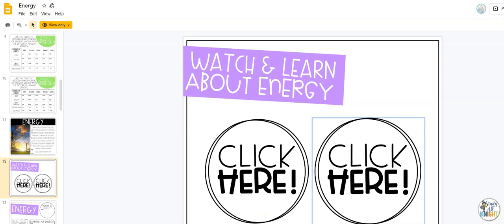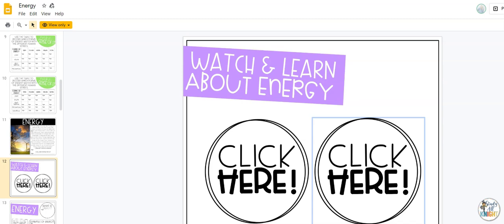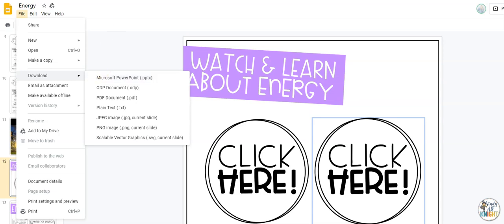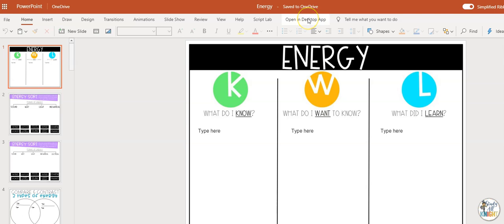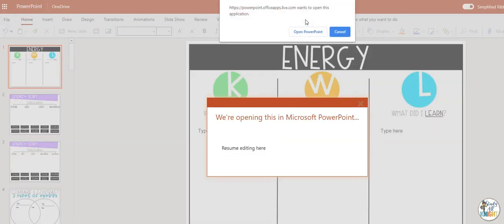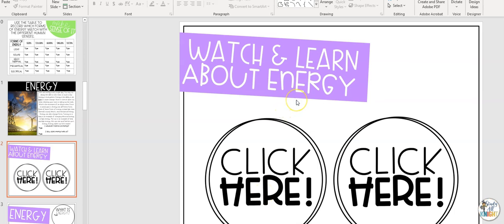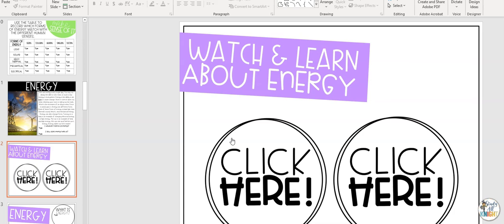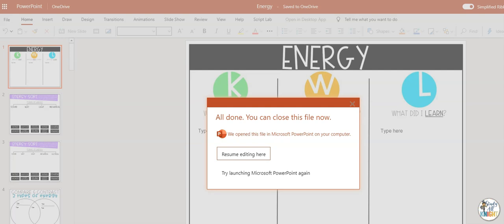Google Slides To One Drive -Edit Mode Via PPT App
I made this quick video while conversing with @TeachCreateMotivate. I am sharing here bc I have been asked this question before. Google Slides are compatible with One Drive. But, to follow clickable links, students must use the Microsoft apps to do so. Just like using Google Apps.